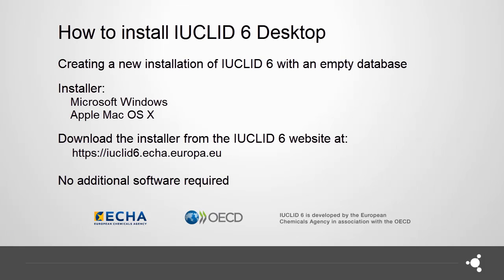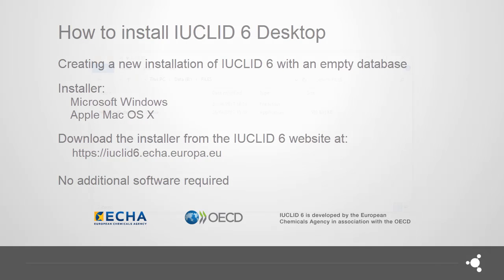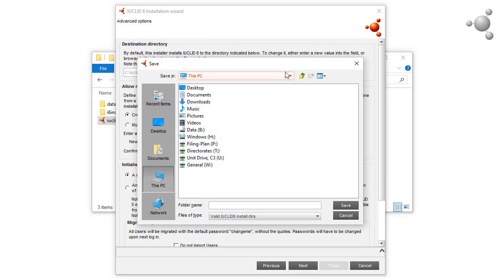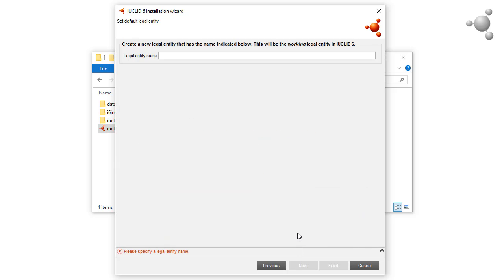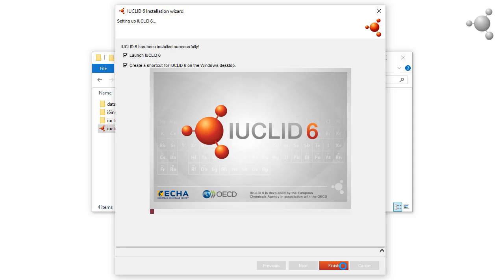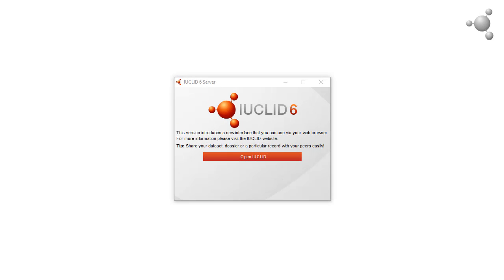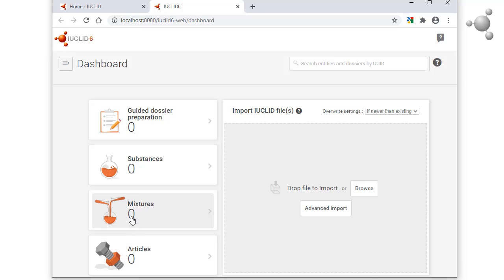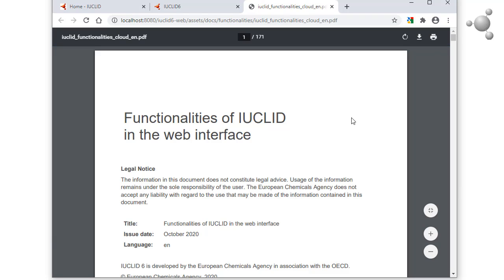How to install IUCLID 6 Desktop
This tutorial explains how you can download and install IUCLID 6 desktop. Desktop installation means that all data entered to IUCLID 6 will be stored on your computer.  If you already have IUCLID 6 installed and would like to update it, check our tutorial "How to update to the latest IUCLID 6 version using the updater.